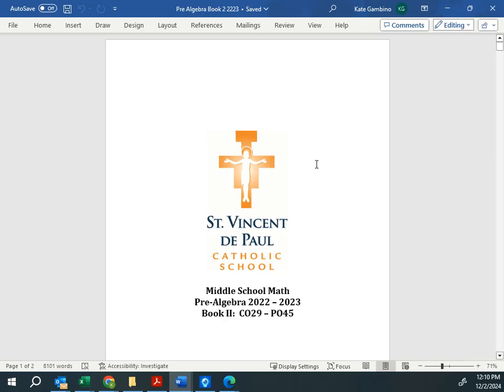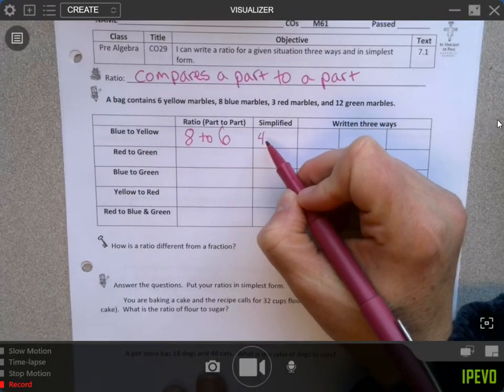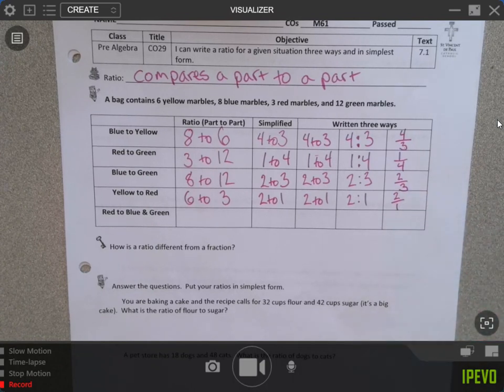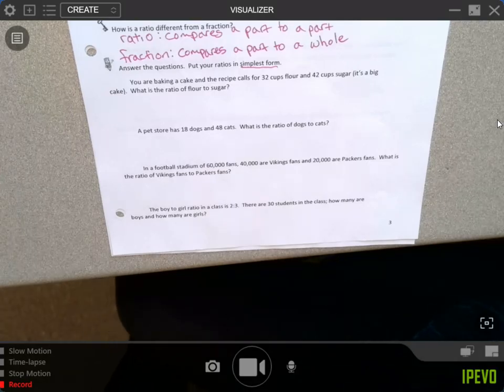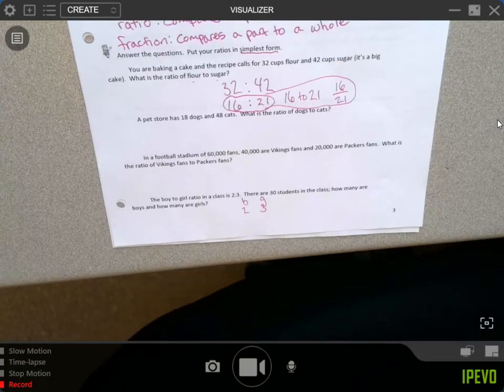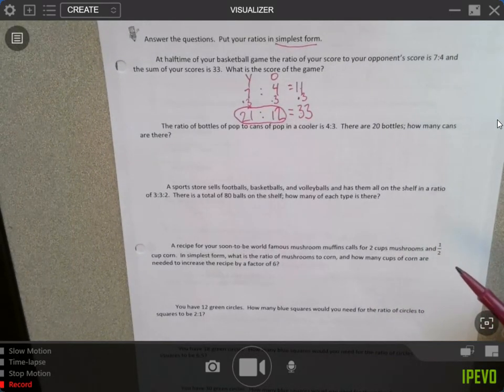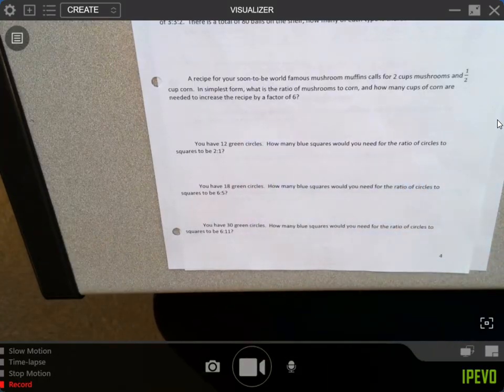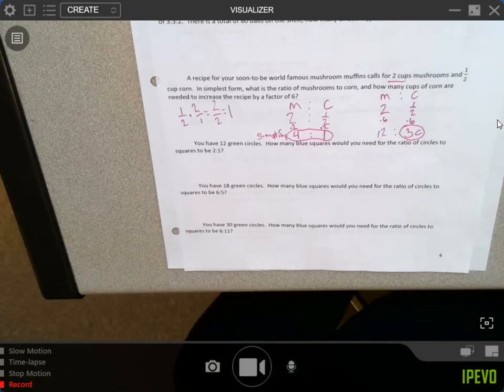12/2/24 PA CO29